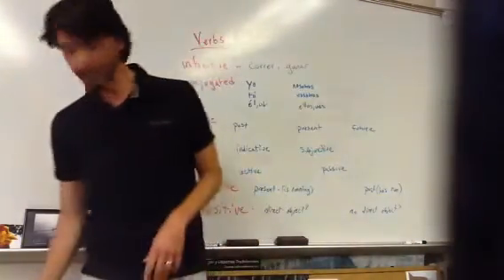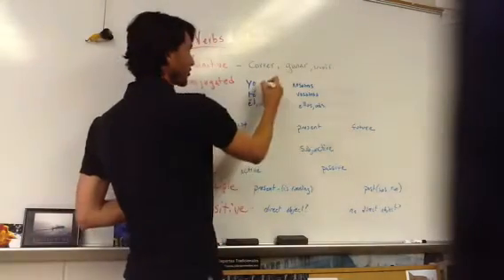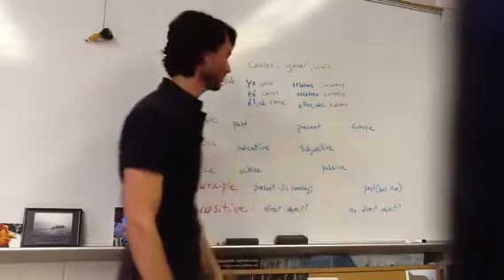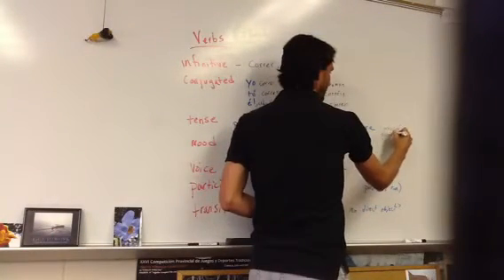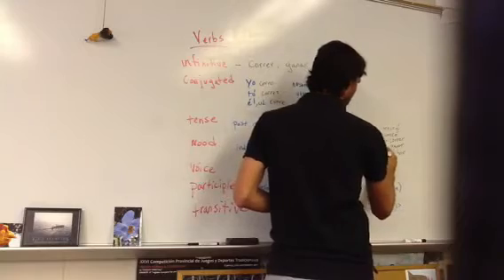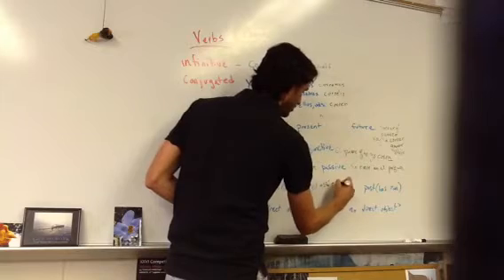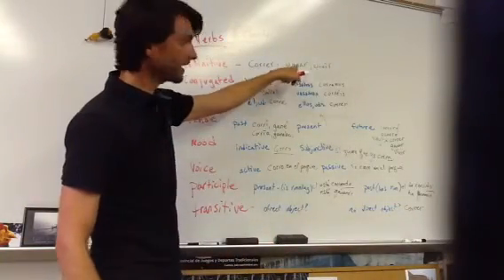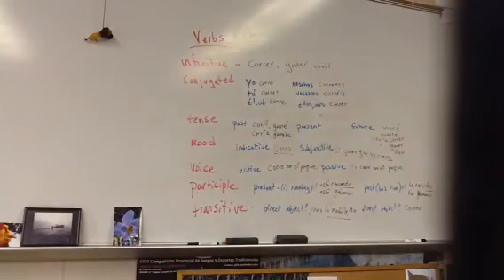Profe presenta: verb overview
An overview of tense, mood, conjugation, etc. in spanish.